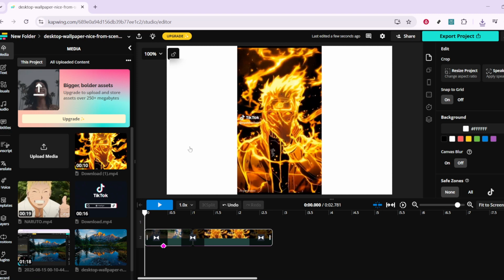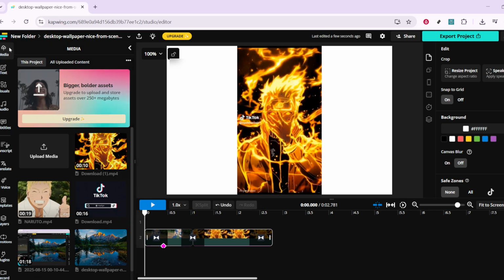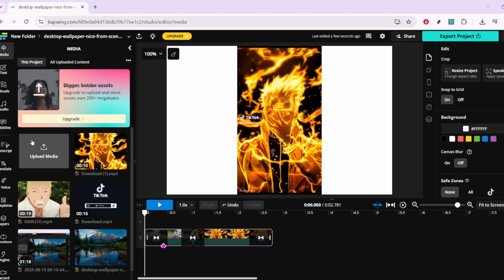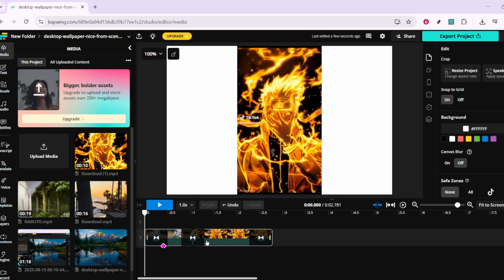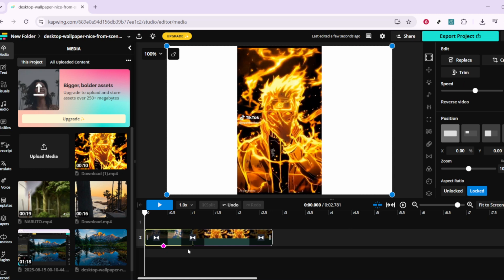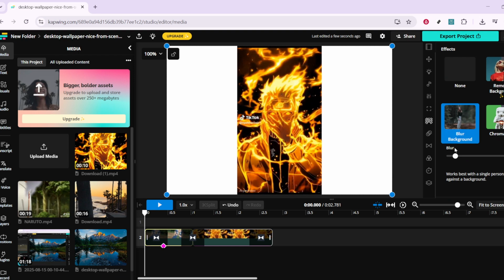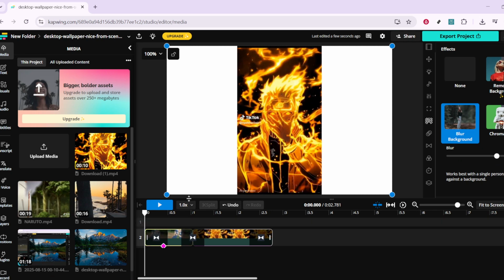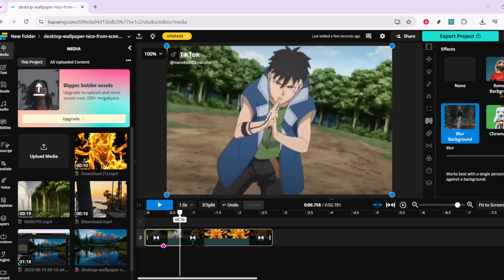How to Blur Parts of a Video in Kapwing